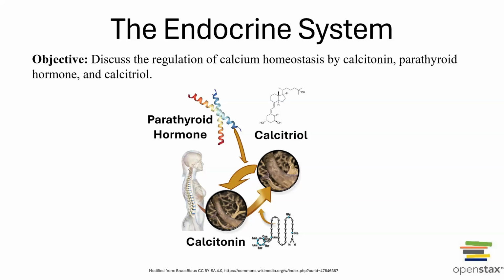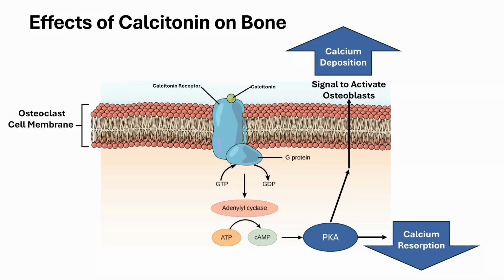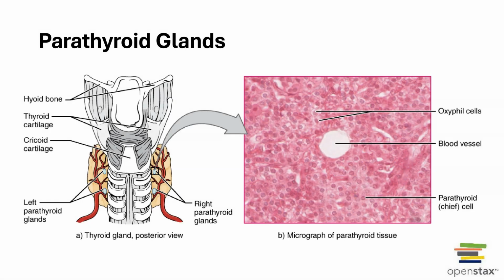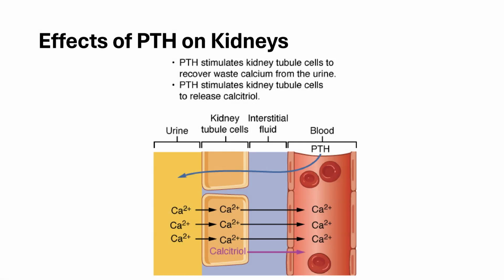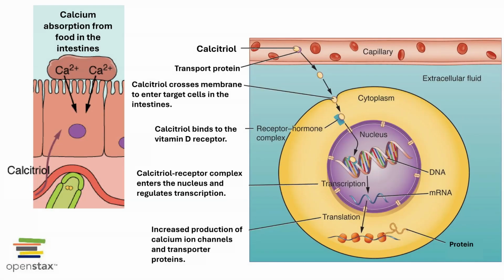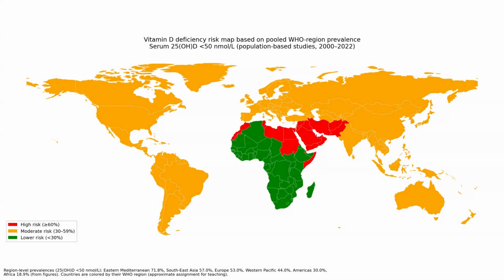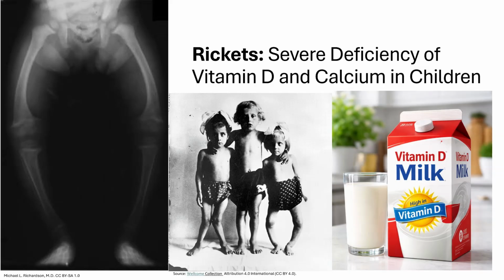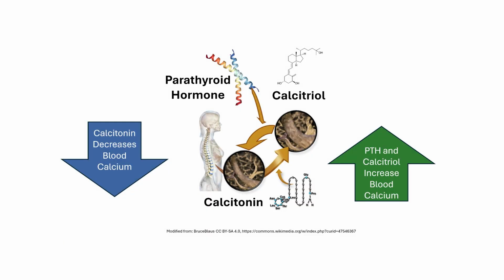Endocrine System-6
This is a video about calcitonin, parathyroid hormone, and calcitriol.